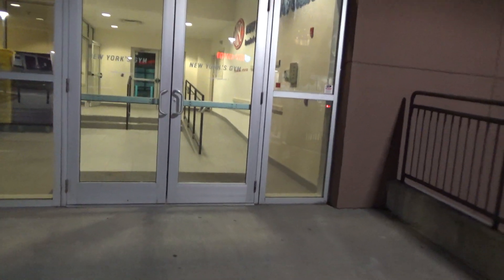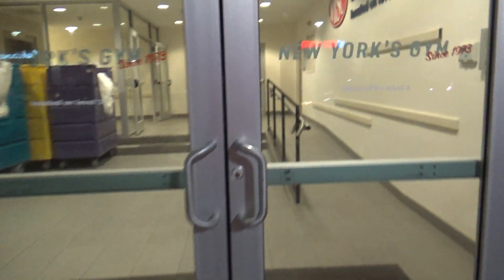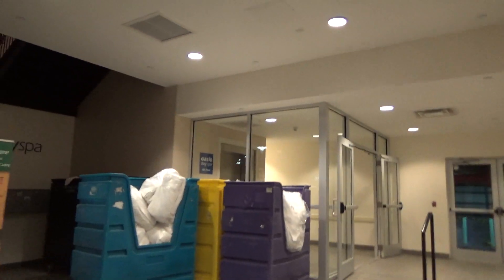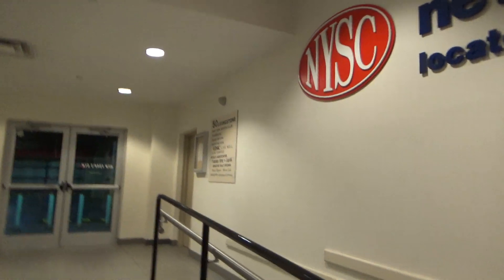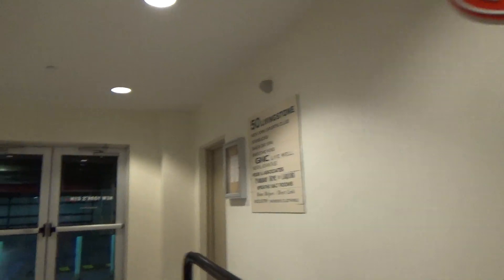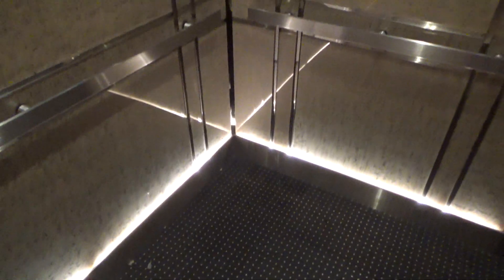Unknown Hydraulic Elevator at 50 Livingstone Ave, Dobbs Ferry, NY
Recorded: 6/16/2019

This is a multi-tenant building and parking garage across from the Hilton Garden Inn.  I'm not sure who installed this elevator, but it has GAL and Monitor fixtures.  This is probably one of the nicest elevator with Monitor fixtures I've seen.  I think it's an MEI because of the floor passing chime.  This thing was broken when I arrived in NY, but it was fixed before I left.

Elevator Facts

Hoist: Hydraulic
Fixtures: GAL - VP (Hall Stations), Monitor - TR (Car Station)
Type: Passenger
Capacity: 2500 lbs
Speed: 133 FPM
Max Jerk: 11.00 FPS^3
Avg Jerk: 0.43 FPS^3